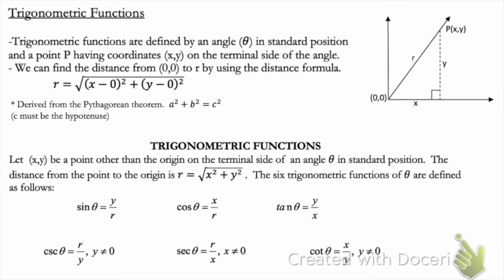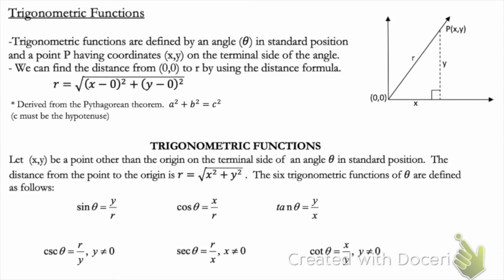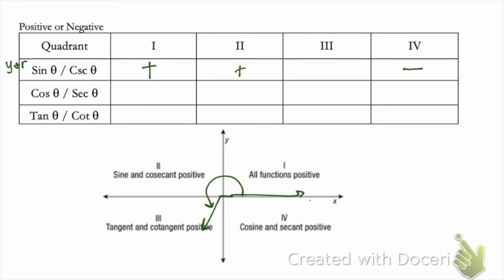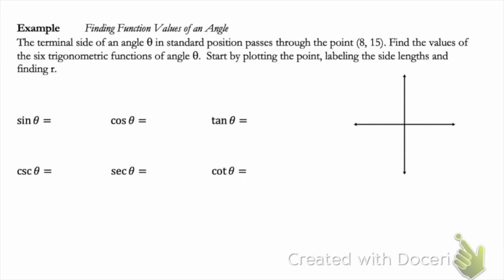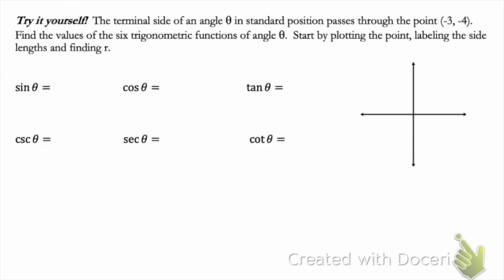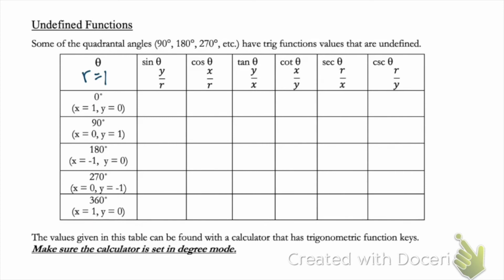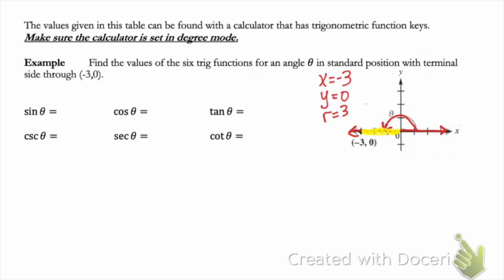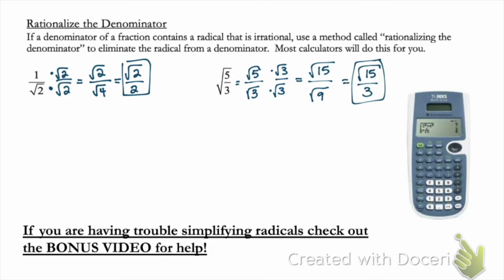Trig 1.3 Notes